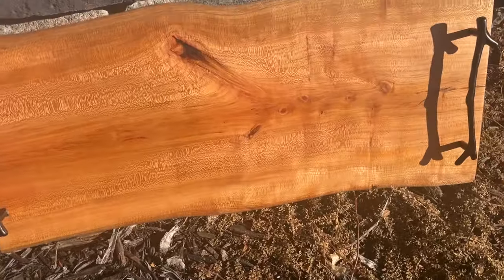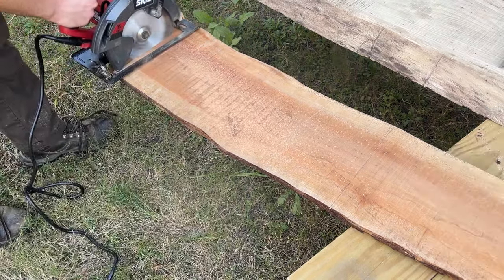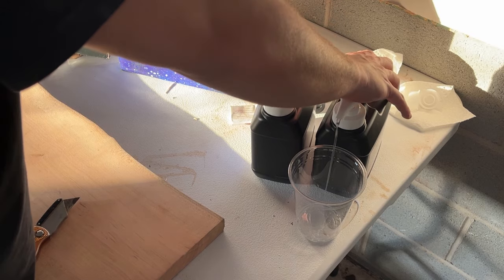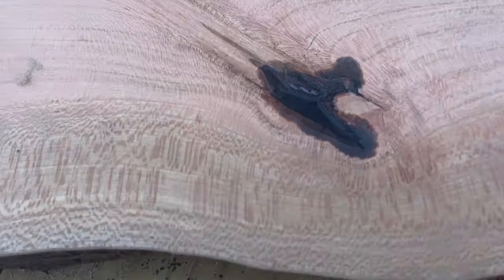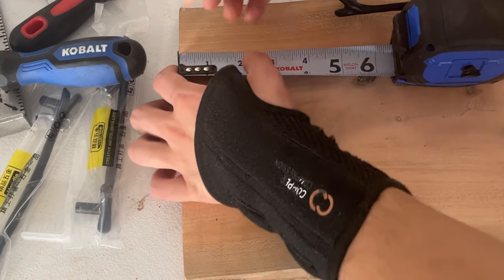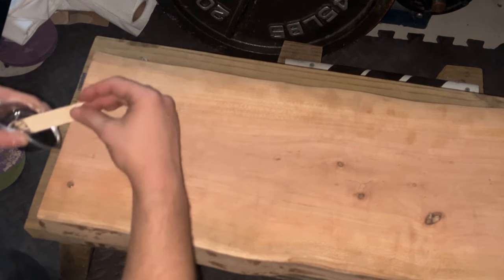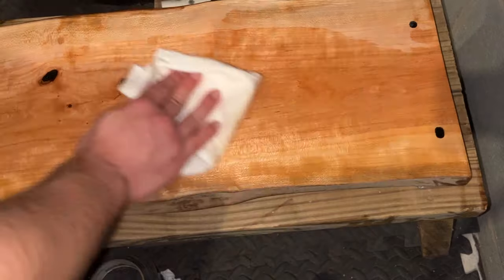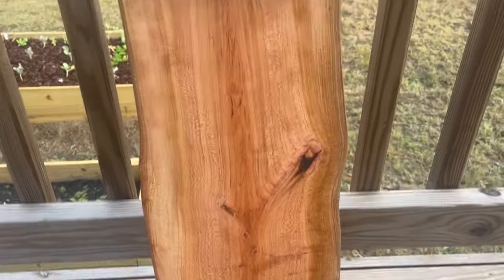DIY Live Edge Charcuterie board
Hello today I will be showing you how I made my very first charcuterie board from a cherry tree.